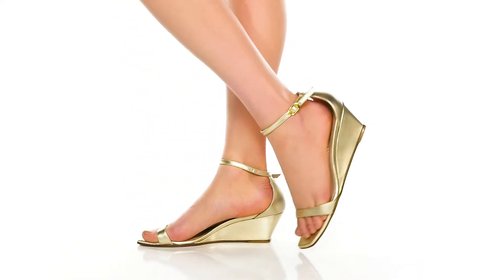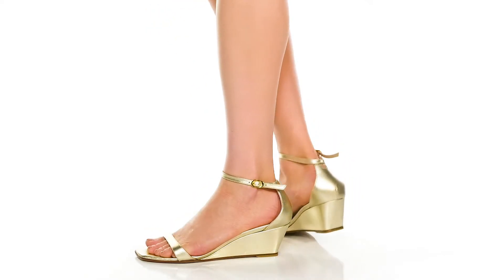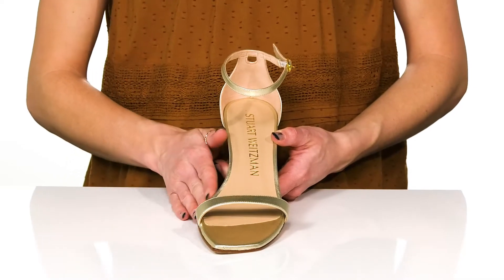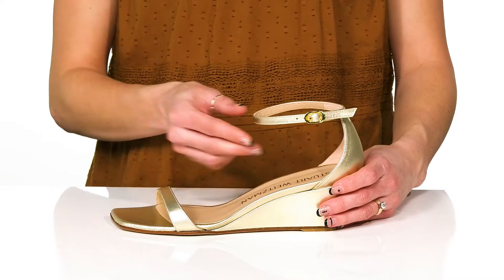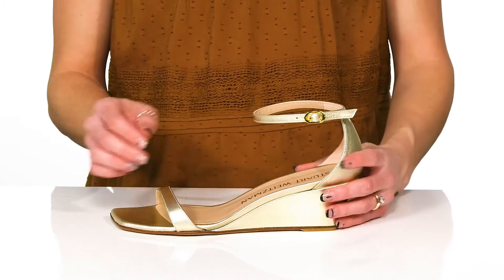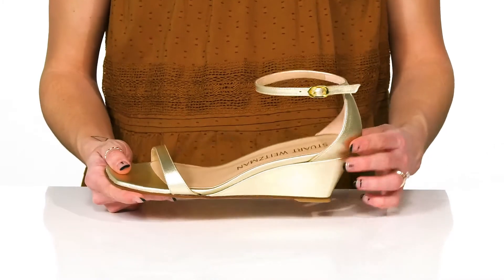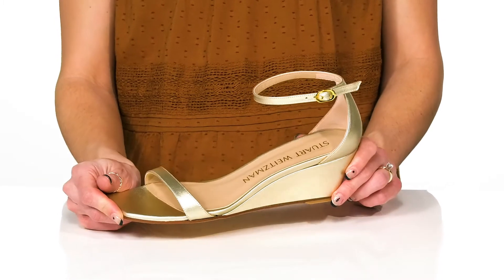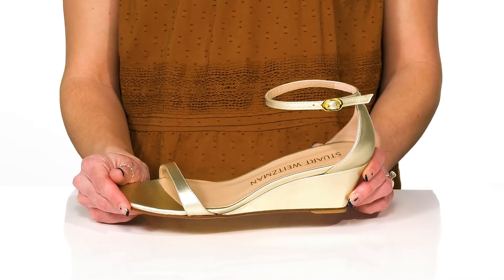Stuart Weitzman Nudistcurve 50 Wedge SKU: 9734375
Add a sleek and modern touch to everyday attire wearing the Stuart Weitzman&reg; Nudistcurve 50 Wedge.
Patent leather upper.
Leather lining and insole.
Square-toe with a thin strap.
Adjustable ankle strap.
Wedge heel.
Signature detailing on the footbed.
Buffed leather outsole with grooves for added traction.
Made in Spain.
Measurements:Single shoe weight: 9 oz.Heel height: 2 in.